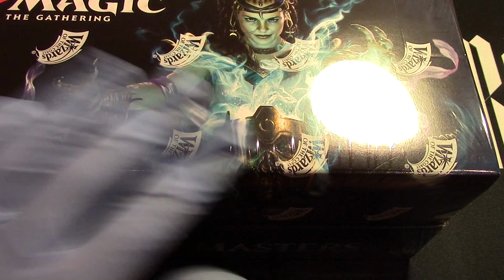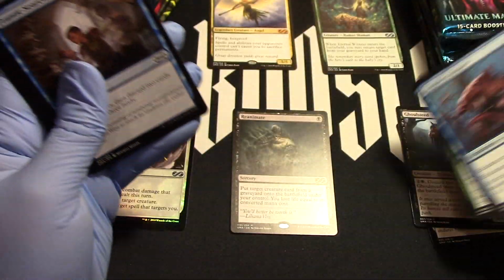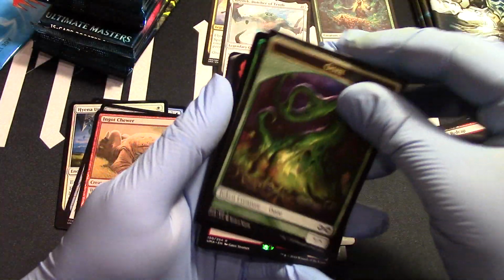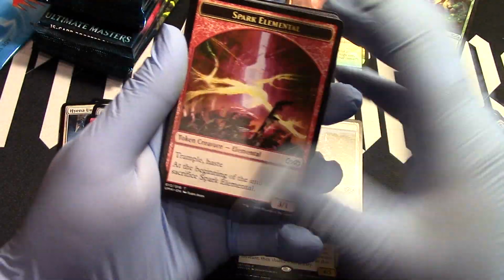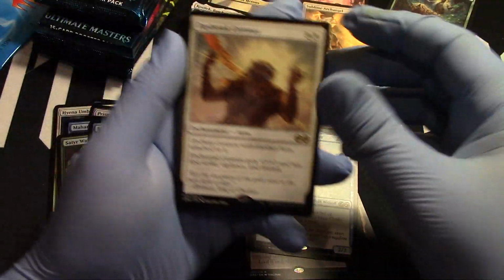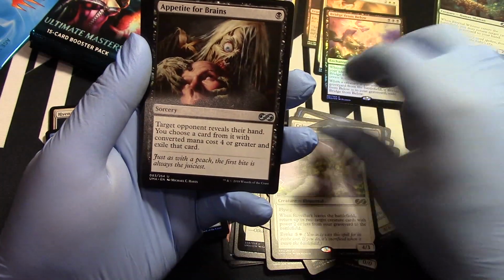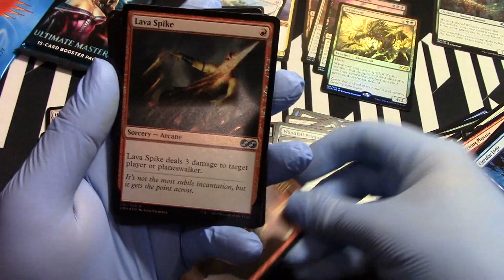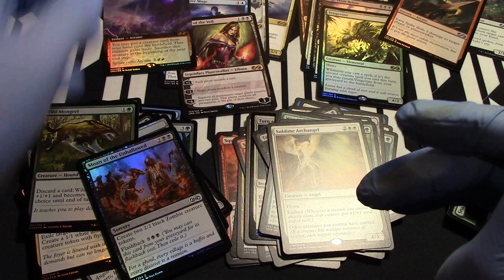Ultimate Masters Whole box opening! Where is Lilian a box topper?? mtg